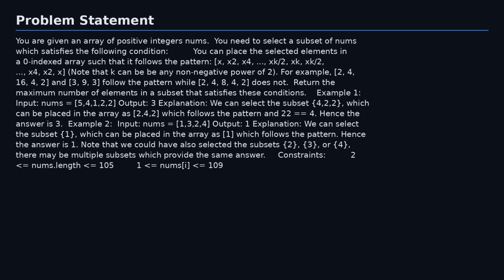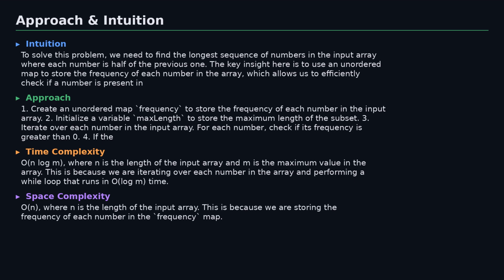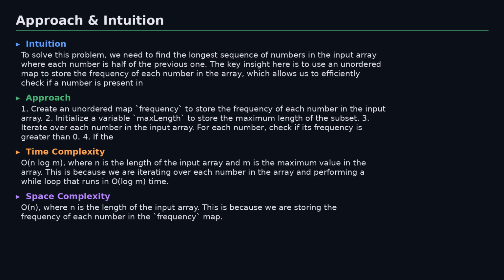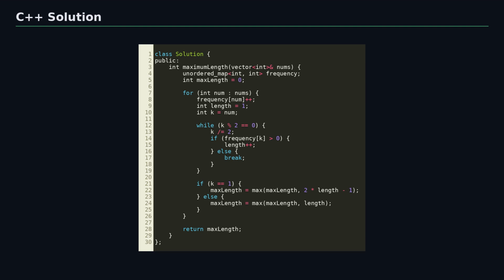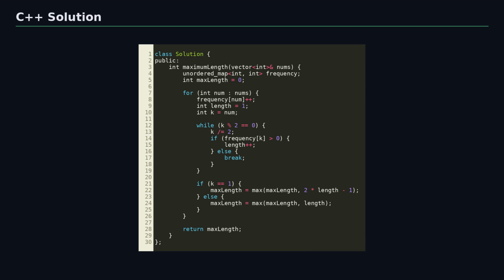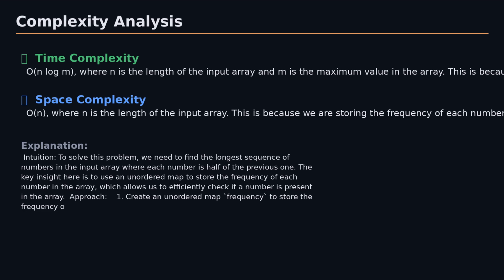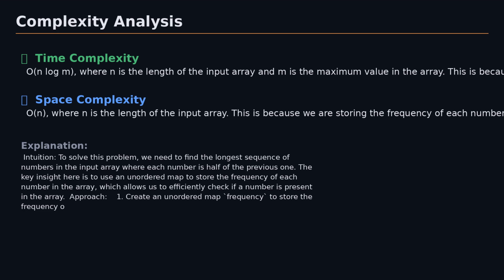LeetCode Daily 2026-06-27 | #3299 Find the Maximum Number of Elements in Subset [Medium] | C++ Solut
📌 Problem: Find the Maximum Number of Elements in Subset
🏆 Difficulty: Medium
🏷️  Topics: Array | Hash Table | Enumeration

📖 In this video:
• Problem walkthrough
• Intuition & approach

💡 Solution Summary
* Intuition: To solve this problem, we need to find the longest sequence of numbers in the input array where each number is half of the previous one. The key insight here is to use an unordered map to store the frequency of each number in the array, which allows us to efficiently check if a number is present in the array.
* Approach:
  1. Create an unordered map `frequency` to store the frequency of each number in the input array.
  2. Initialize a variable `maxLength` to store the maximum length of the subset.
  3. Iterate over each number in the input array. For each number, check if its fr